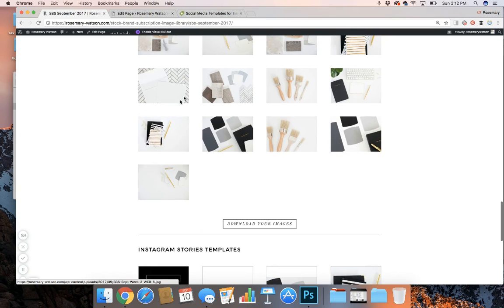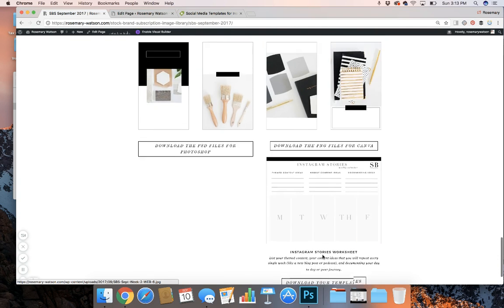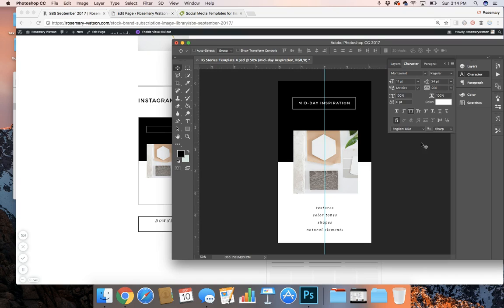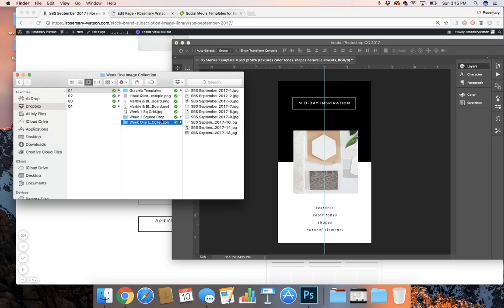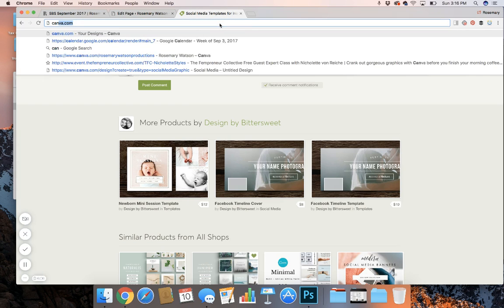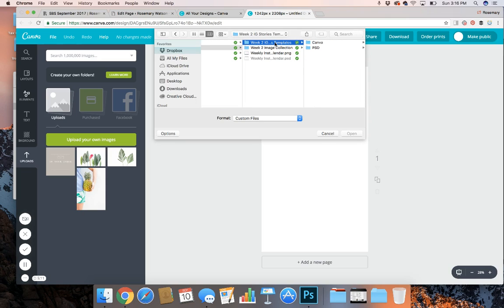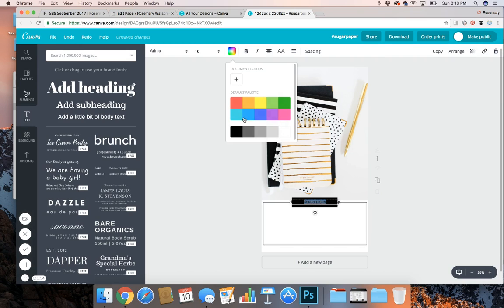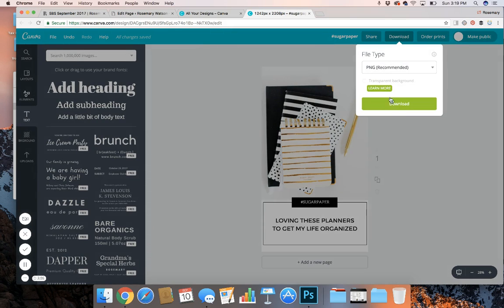Week 2 of the September Stock Brand Subscription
I'm sharing some insights into this week's Stock Brand Subscription downloads. I'm talking photos, extras, and everything in between. If not, now's the time to join us!